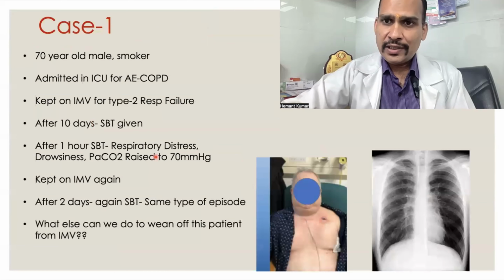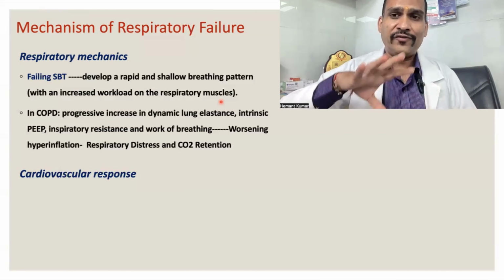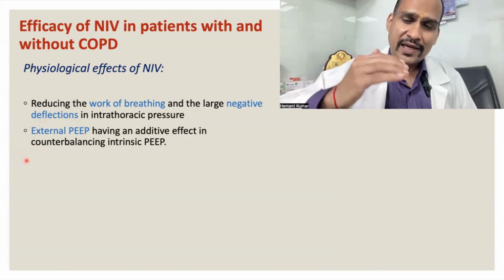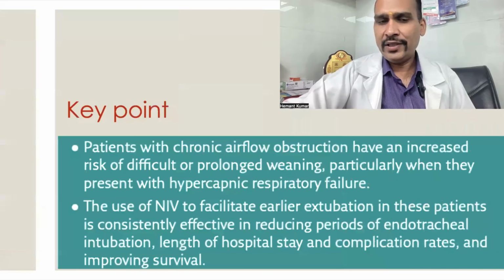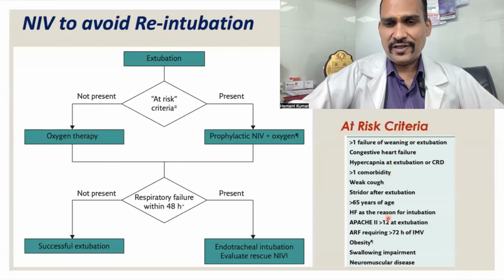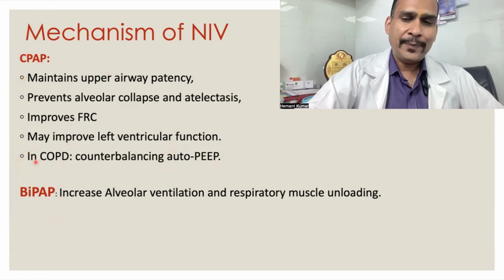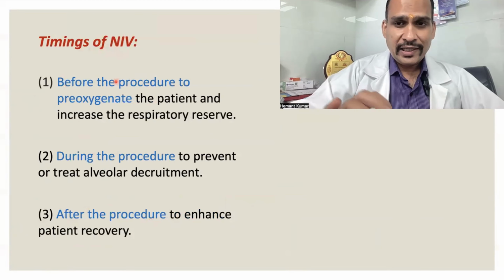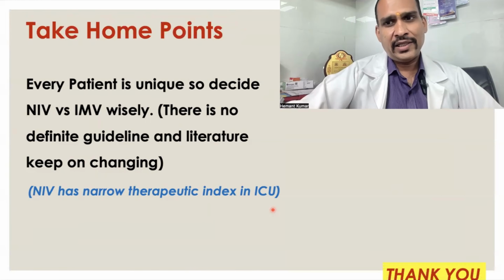Non Invasive Ventilation(NIV)(ENGLISH)-5 Weaning, Extubation failure, Post Operative & Bronchoscopy